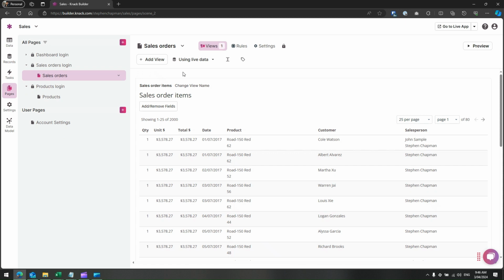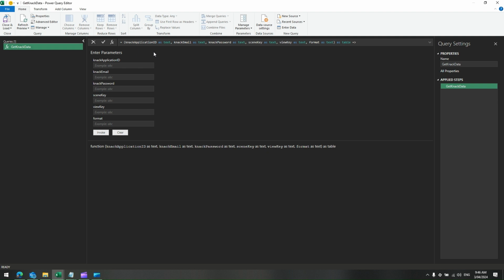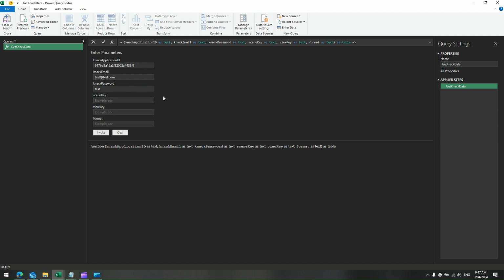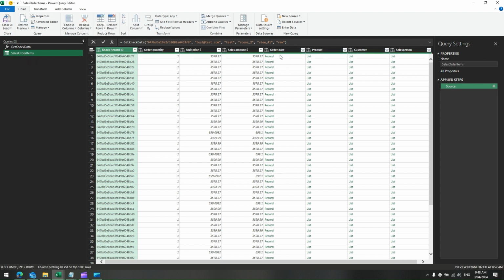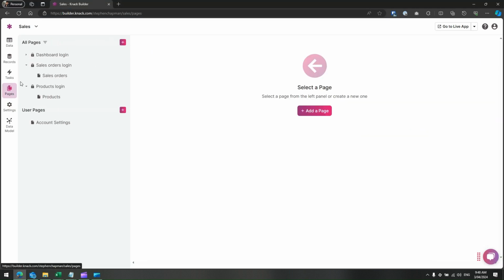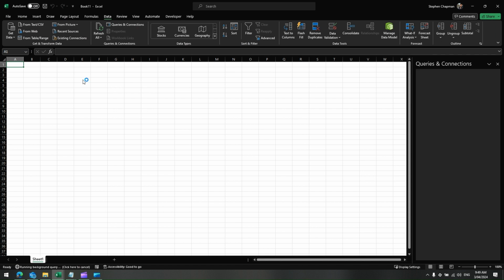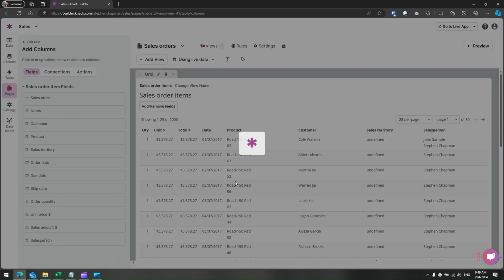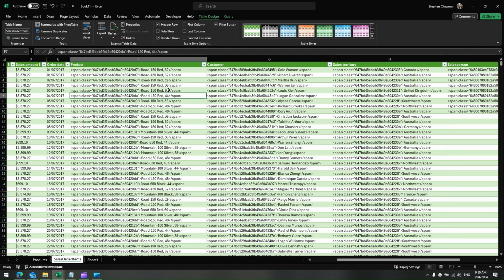Automatically query Knack data from Excel or Power BI using this connector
Need to extract data out of your Knack app into Excel or Power BI, and don't want to manually export it every time? This connector can help you quickly set up a query for any of your Knack app page views, as well as automatically expand and rename columns.

Follow the link below to access the resource that contains the installation steps: